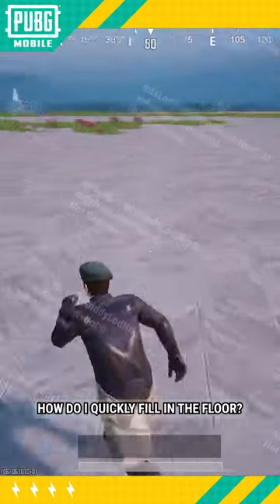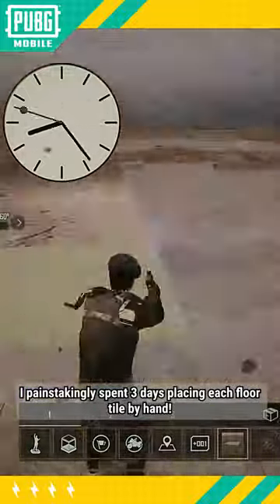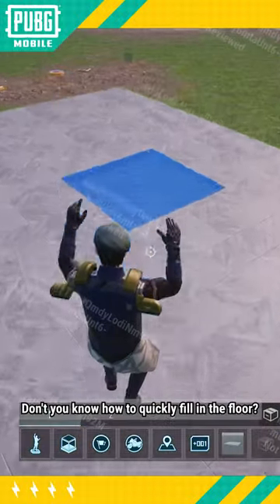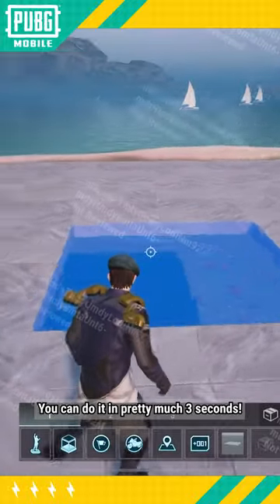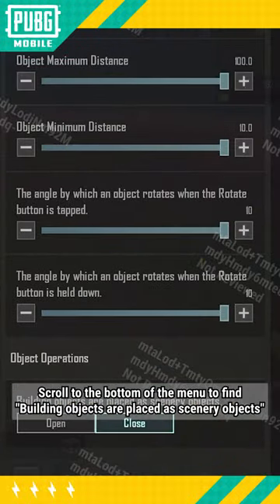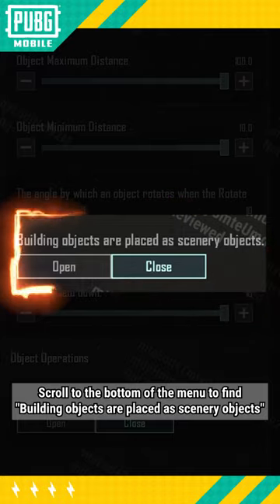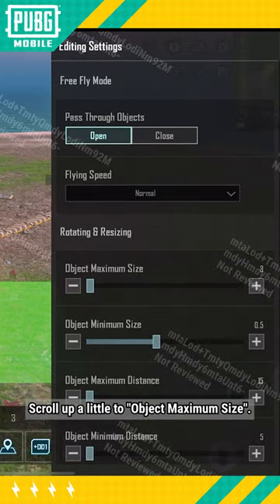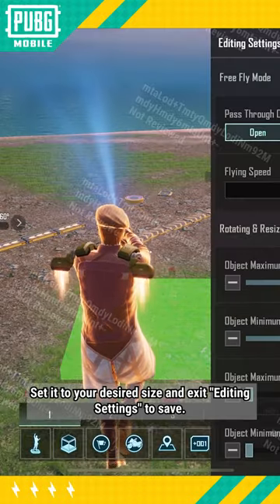PUBG MOBILE | WOW Quick Tips: Placing Floor Tiles Quickly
You're placing each individual floor tile when building in WOW? (⊙ _ ⊙ ) Watch this World of Wonder quick tip video!

PUBG MOBILE is a Battle Royale mobile game created independently by Lightspeed & Quantum Studios of Tencent Games, officially licensed by PLAYERUNKNOWN'S BATTLEGROUNDS. It was released globally in March 2018. Built with Unreal Engine 4, PUBG MOBILE focuses on visual quality, maps, shooting experience, and other aspects, providing an all-around surreal Battle Royal experience to players. A hundred players will land on the battleground to begin an intense yet fun journey. Each player is required to scavenge survival supplies, as well as to exploit the maximum potential of the map terrain, vehicles, and items to become the last team standing on the battleground. Check your heartbeat and be on guard as the playzone begins to shrink. Multiple maps are available for players to choose from, ranging from Erangel, Miramar, Sanhok, Livik, and many more. Don't forget about the array of gameplay that awaits your exploration! Till today, the influence of PUBG MOBILE does not merely serve its purpose as a game, it is also a hub that connects players from all over the world and a brand that encourages players to live to their fullest.